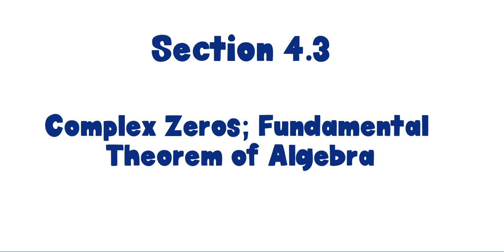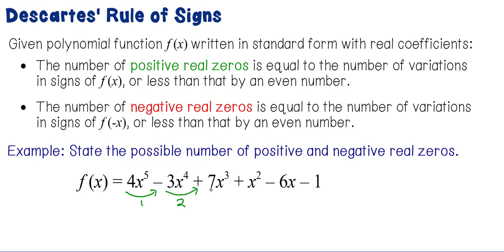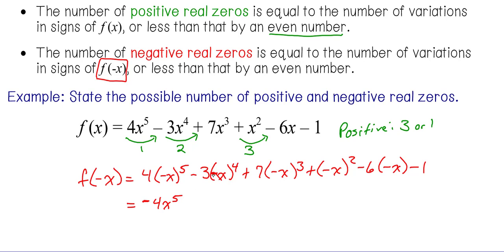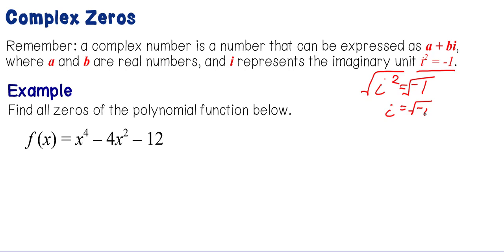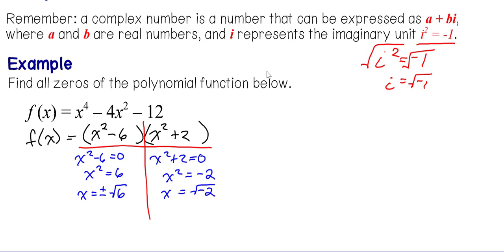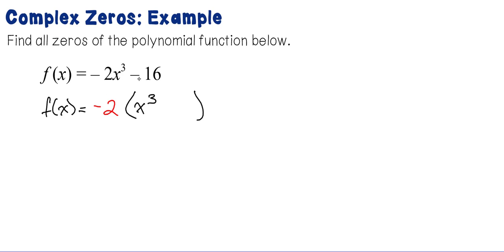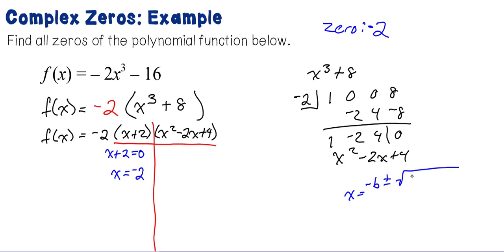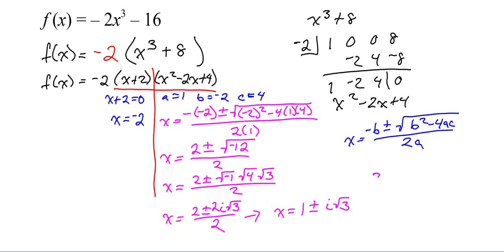4-3 Complex Zeros